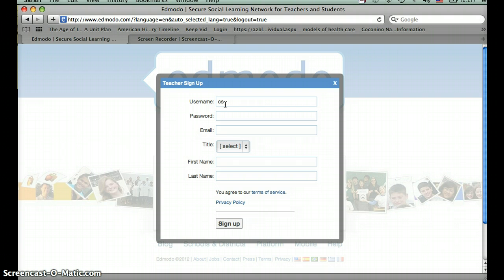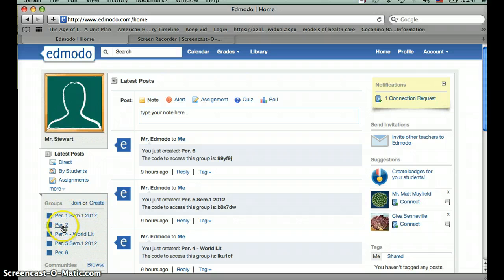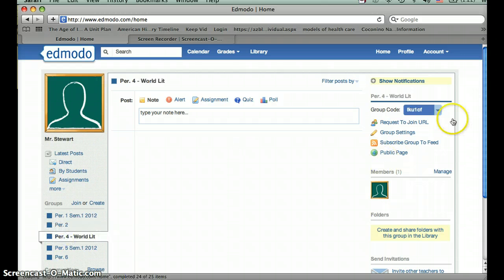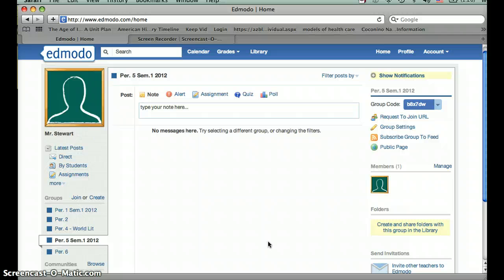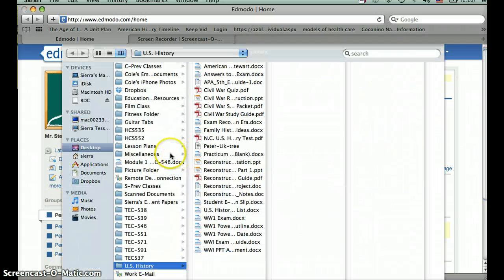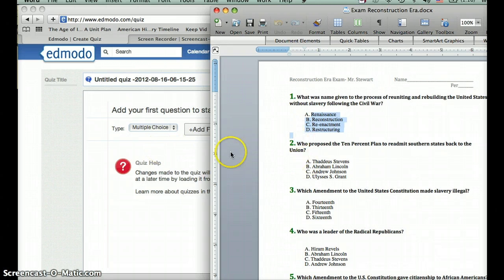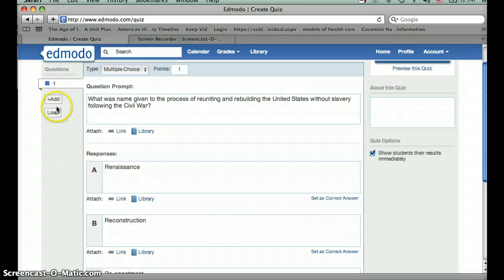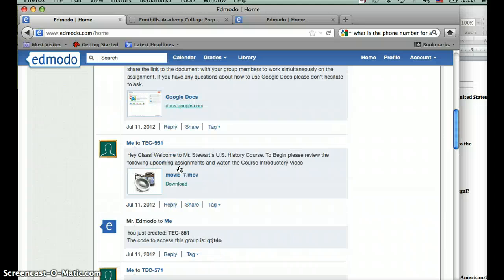Edmodo Instruction & Benefits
A brief overview of a way for the teachers of Foothills Academy to manage their classrooms through Edmodo.